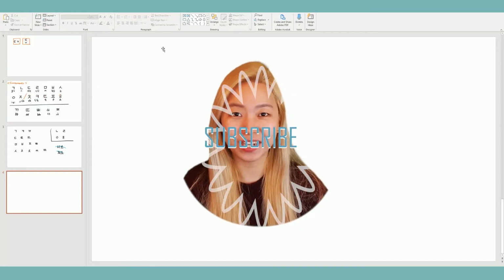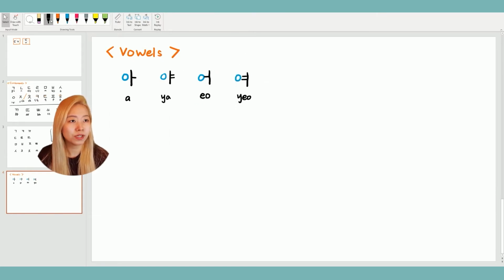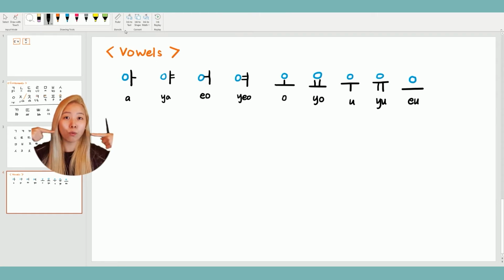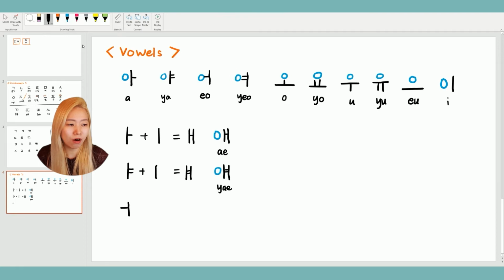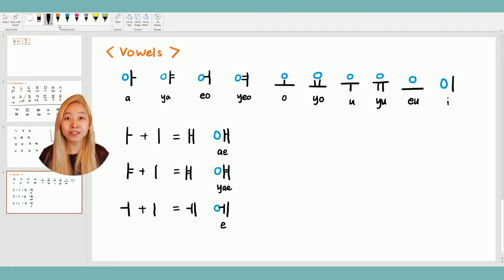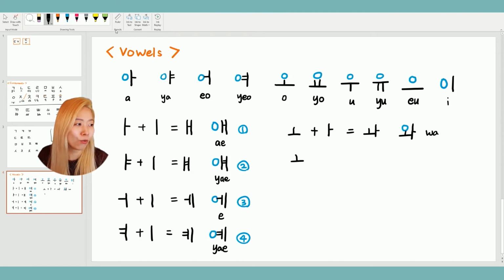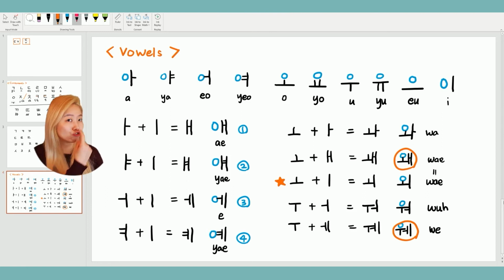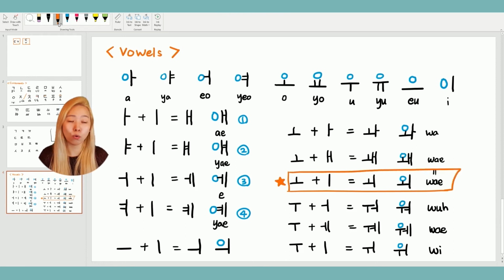Korean Alphabet Master Class for beginners - Vowels [Mulgogi] Don't look further, Lesson 2!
[Mulgogi] - Korean language learning group

Korean alphabets Master Class for beginners
part 1. Consonants

Don't look further!
This video has everything you need to learn Korean alphabets, consonants :)
In this video, I explained how to pronounce them, how to read them, how to compare them in details.
Part 2. Vowel will be coming up next!

Mulgogi is the Korean language learning group and offers lots of different methods of learning Korean.
I'm Serena, a Korean teacher with almost 10 years of experience.
I offer private lessons too, PM me for the details ;)
I am also providing free lessons by donations at the moment.